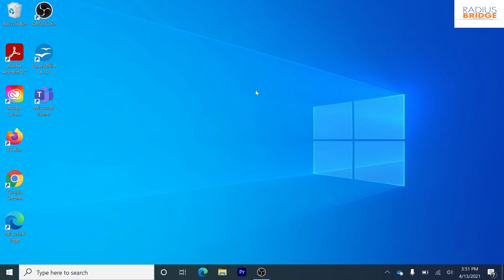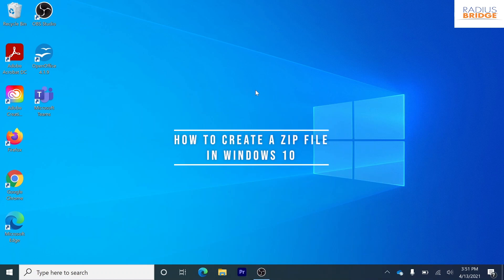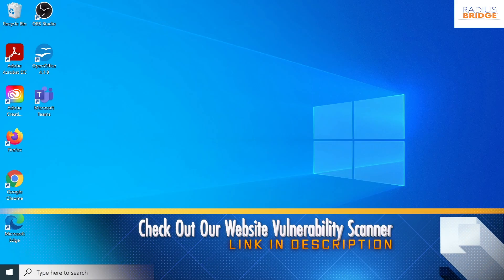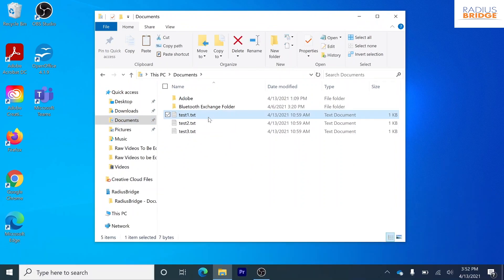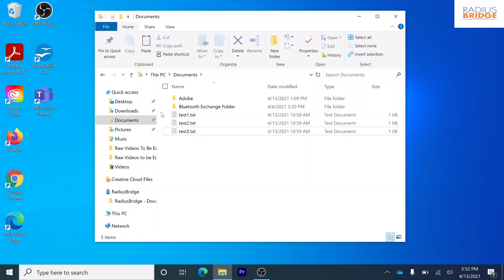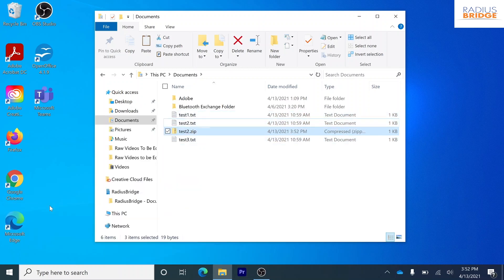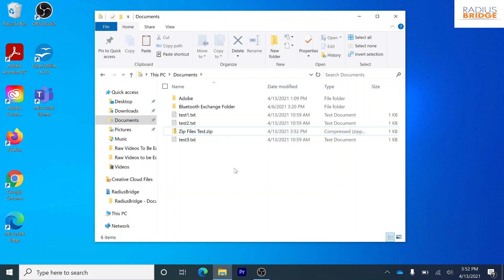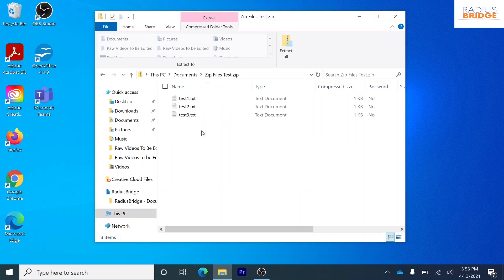How To Create A Zip File In Windows 10